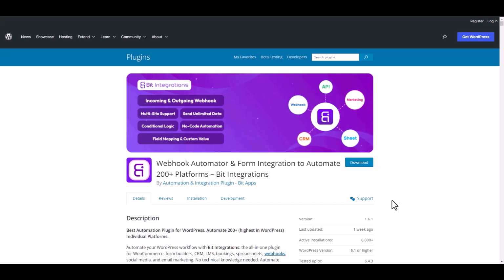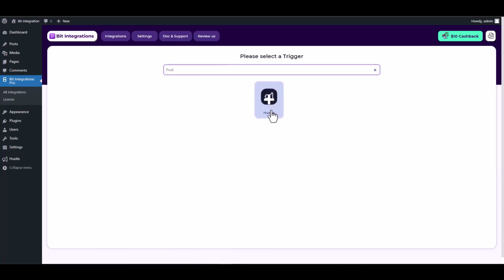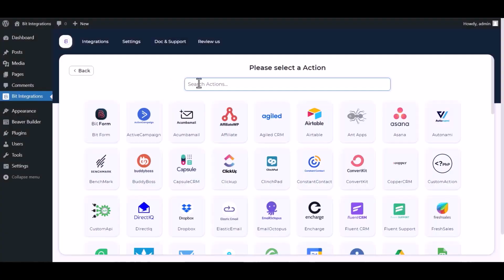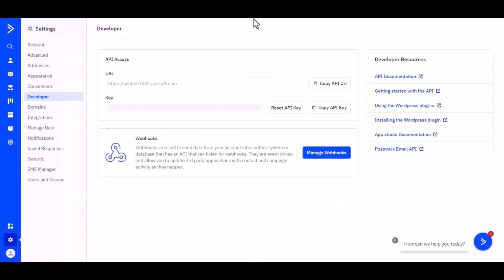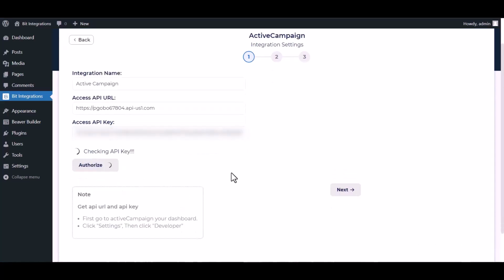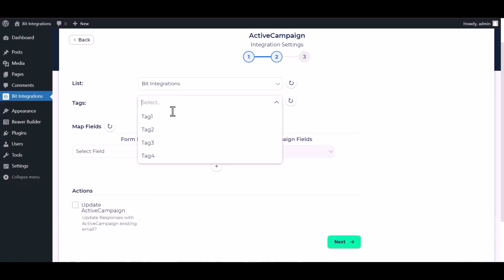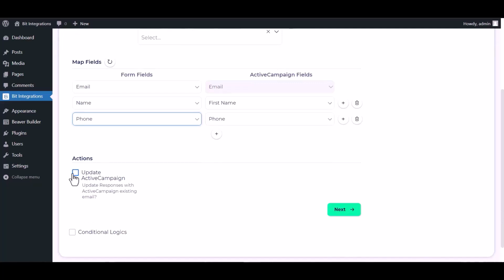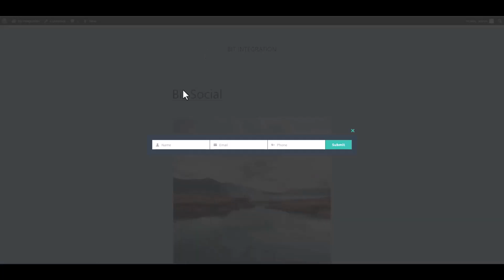Integrating Hustle with ActiveCampaign | Step-by-Step Tutorial | Bit Integrations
🔗 Supercharge your email marketing and automation! 🚀 Discover how to seamlessly integrate Hustle with ActiveCampaign, a comprehensive Email Marketing, Automation, and CRM platform, using the Bit Integrations WordPress plugin.

In this tutorial, we'll guide you through the process of connecting Hustle with ActiveCampaign. With Bit Integrations, automating lead capture, customer interactions, and personalized campaigns has never been more streamlined!

Key Topics Covered:
✅ Learn how to integrate Hustle with ActiveCampaign using Bit Integrations WordPress plugin.
✅ Unlock the full potential of Hustle and ActiveCampaign to enhance customer engagement and conversions.

📌 Whether you're a marketer, business owner, or CRM enthusiast, this integration is a game-changer. Join us now and revolutionize your email marketing, automation, and CRM with Hustle and ActiveCampaign!